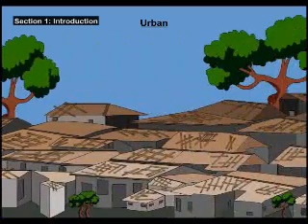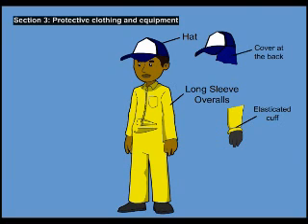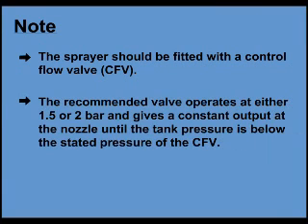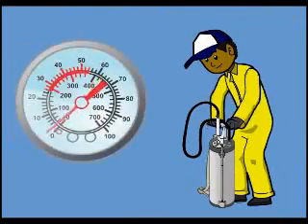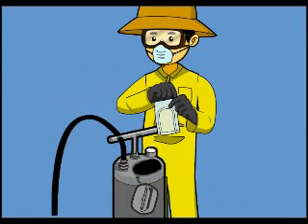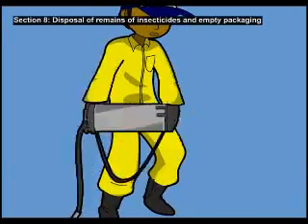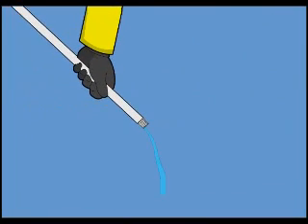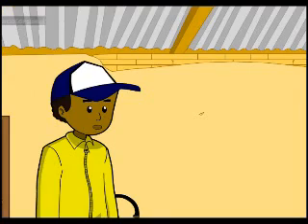Manual for indoor residual spraying 1